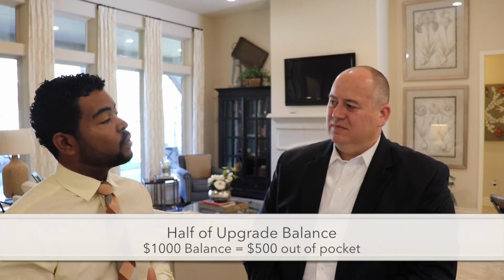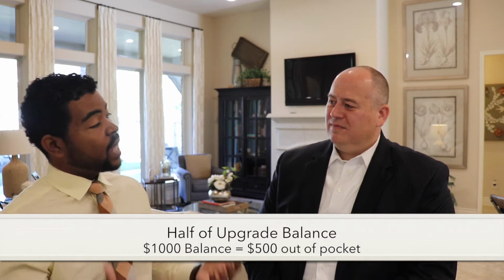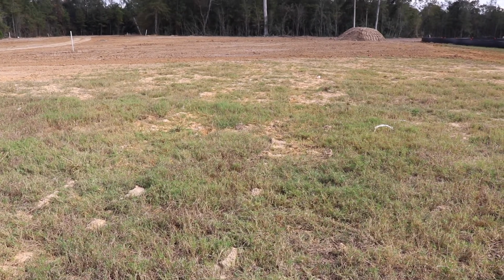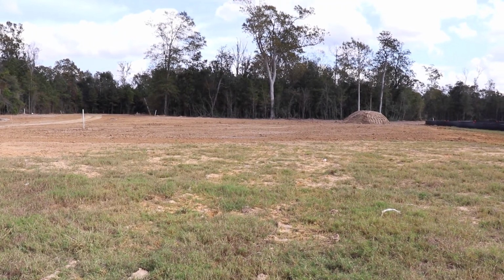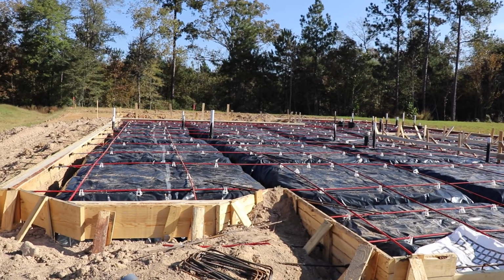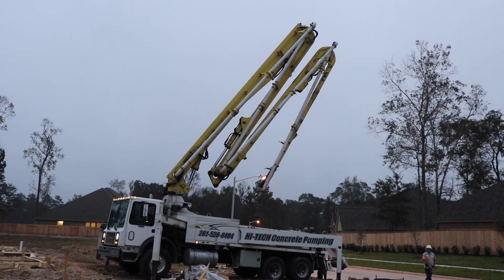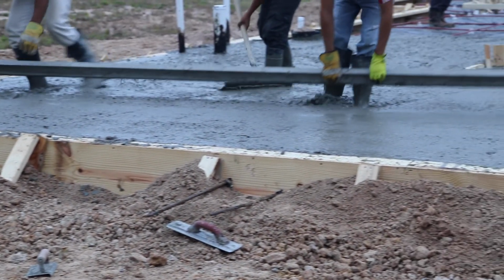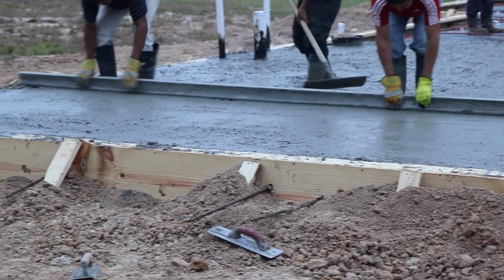Pouring Concrete to How to Pick Your Dream Home!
Pressley and Stephen discuss the processes, incentives and foundation of a Perry Home. Stephen Marshall did a great job asking questions everyone wants to know about new construction.
Time stamps are available below to skip to specific questions.
1.) How does Pressley help home buyers find their dream home in their budget. 0:50
2.) What incentives does Perry Homes offer. 02:13
3.) Did Perry Homes flood in Tavola during Hurricane Harvey. 03:32
4.) What makes a Perry Home special. 04:28
5.) What is involved in pouring a foundation. 05:29
6.)  What changes can be made after construction has begun. 07:52
7.)How long does it take to build a Perry Home. 10:06